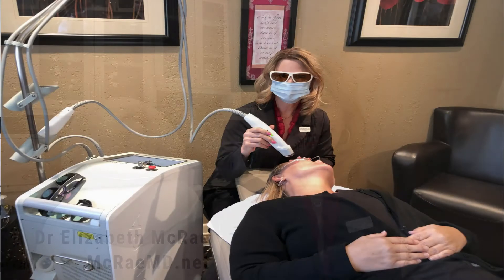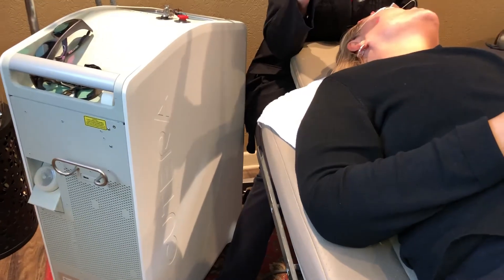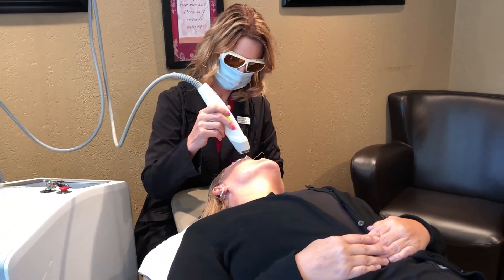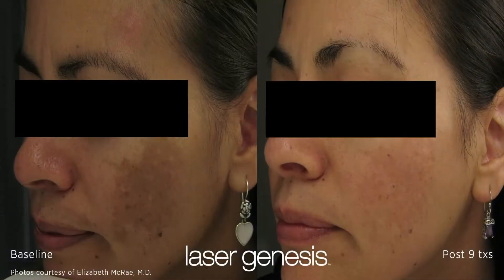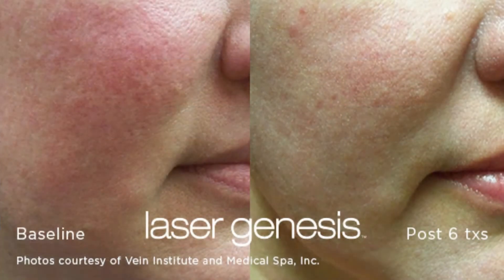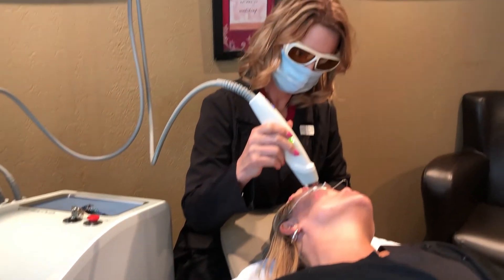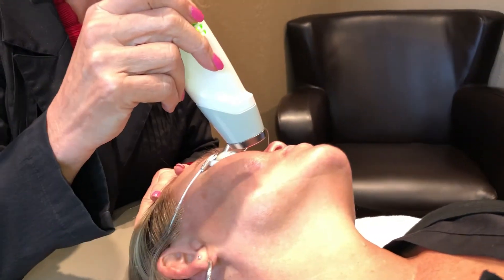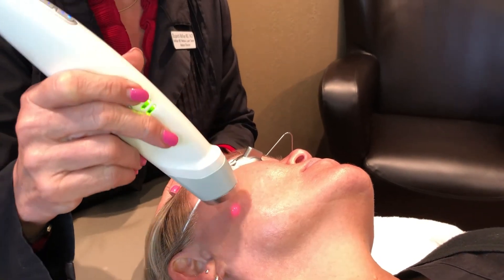McRae MD Medical Laser Center- Laser Genesis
What is Laser Genesis?